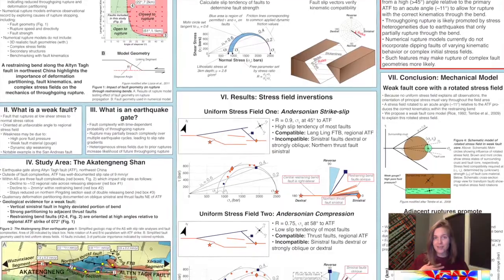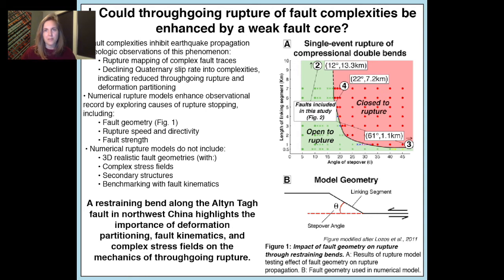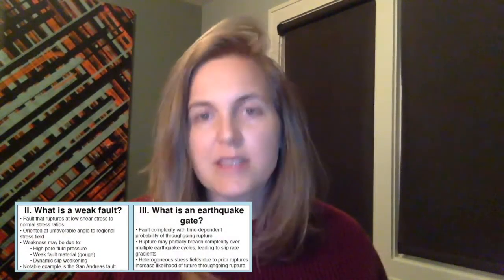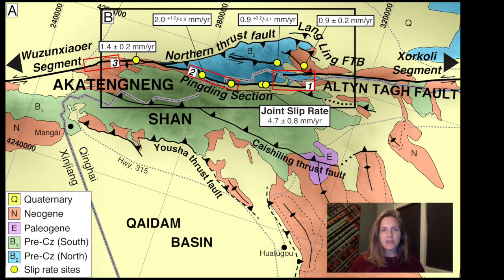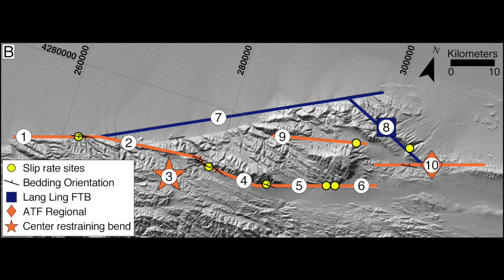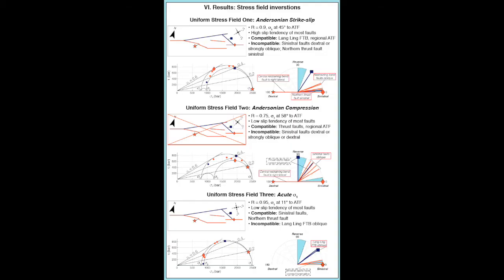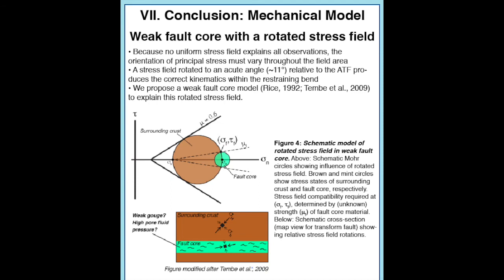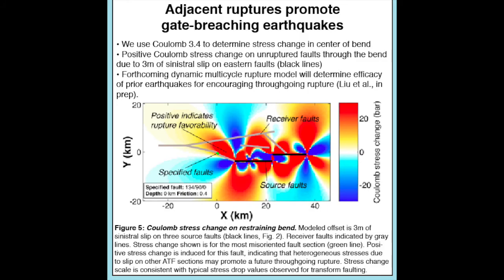Poster #14 (Full): Akatengneng Shan earthquake gate, Altyn Tagh fault, China (Veronica Prush)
Full introduction to Poster #14, 2020 SCEC Annual Meeting

Can a weak fault core increase the likelihood of earthquakes rupturing through fault complexities? We use Quaternary slip rate analyses and bedrock mapping of a restraining bend along the Altyn Tagh fault in northwest China to answer this question. By applying different modeled stress fields to a simplified fault geometry of the study region, we find that no uniform stress field satisfies all of our observations.  We suggest that a rotated stress field near the fault - similar to models proposed for the San Andreas fault in California - is required for kinematic compatibility.

Technical abstract:
Historical rupture mapping shows that fault complexities, such as bends, stepovers, and branches, are associated with the endpoints of earthquake rupture. Modeling studies show that stress heterogeneities arising from prior earthquake ruptures terminating within a complexity change the probability that a future event may break through. We term these types of complexities ‘earthquake gates’ that exhibit a probability of stopping ruptures conditioned on past recent events. We use Quaternary slip rates and mechanical analysis as tools to understand this conditionally dependent behavior for the Akatengneng Shan earthquake gate along the Altyn Tagh fault in northwest China. We find that slip rates decline from east to west along the main strand of the Altyn Tagh fault through the gate. That slip rate is lowest where the main strand exits the gate to the west suggests that the amount of distributed deformation within the bend is strongly variable along strike, possibly due to contrasting basement lithology. We explore possible causes for the observed slip rate variation by inverting for a stress field that allows for observed kinematic behavior of the Altyn Tagh fault and surrounding secondary structures. Using Coulomb modeling, we show that there is no single stress field that can allow for the observed slip directions on all active faults within the Aketengneng Shan earthquake gate. We find that there must be rotation of the stress field near the fault to allow for left-lateral slip along its more misoriented sections. Stress rotation could be accommodated by elevated pore pressure or a weakened fault core relative to a stronger surrounding crustal volume, as has been argued along other mature continental strike-slip faults, such as the San Andreas fault. Our results suggest that future studies evaluating earthquake gate-like rupture behavior should account for the orientation and activity of secondary structures that accommodate deformation away from the main fault. Our results also show that rotation of near-fault stresses is important to consider in multi-cycle earthquake rupture models.